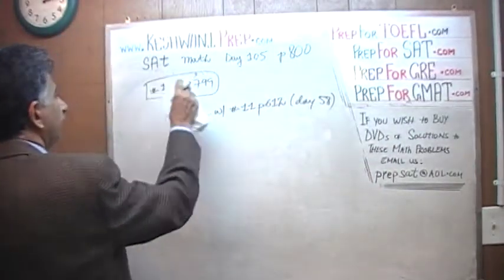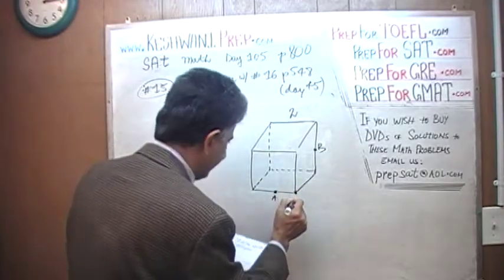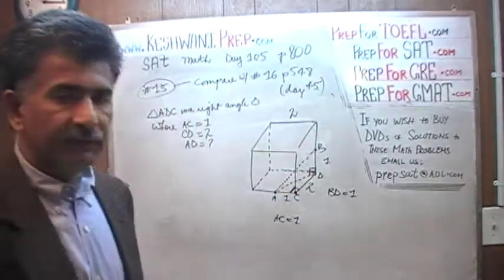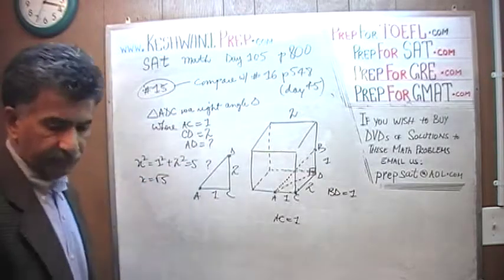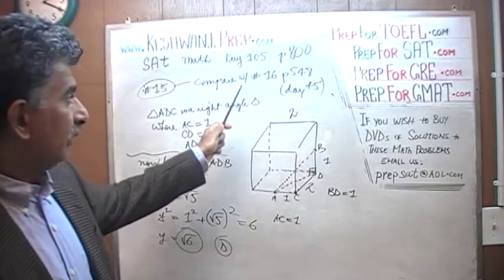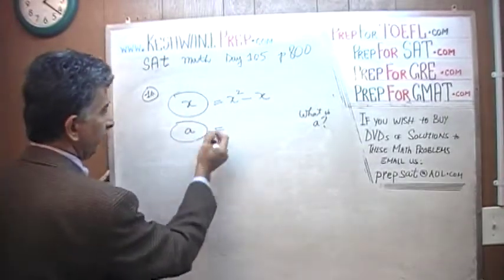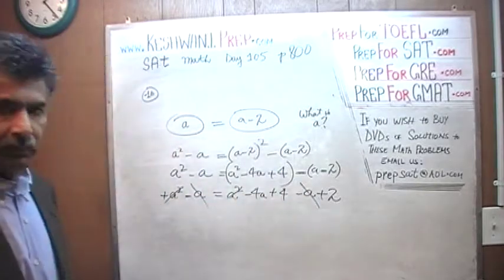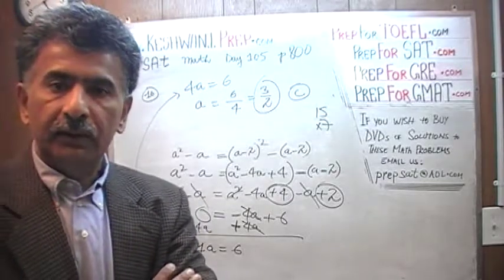SAT Math Day 105 p800 Official Study Guide - Prep Tutor via Skype - SAT, GRE, GMAT and TOEFL